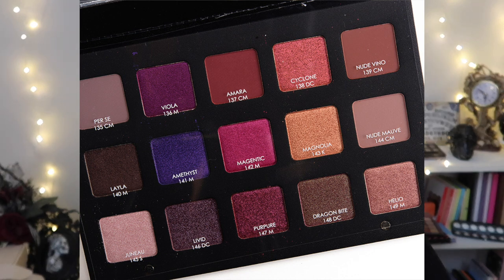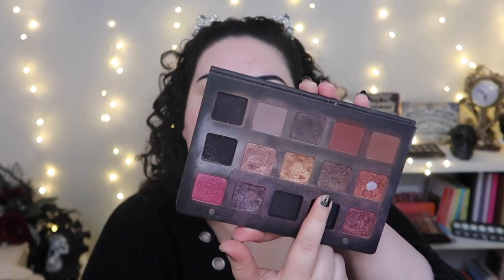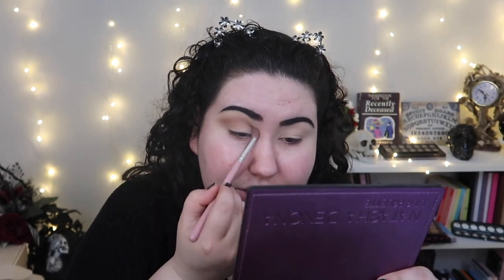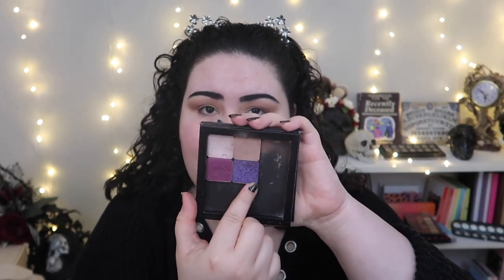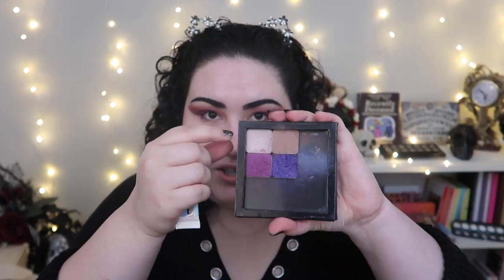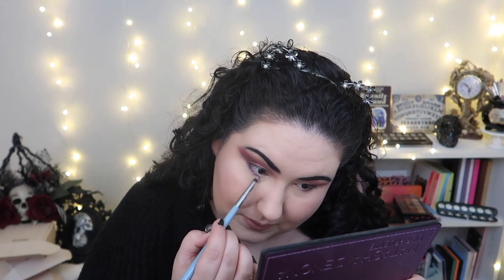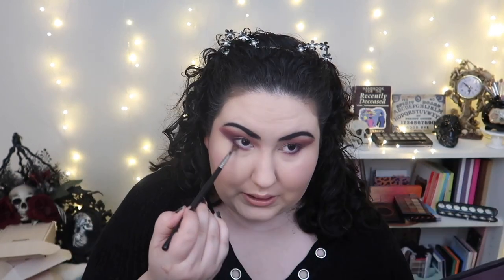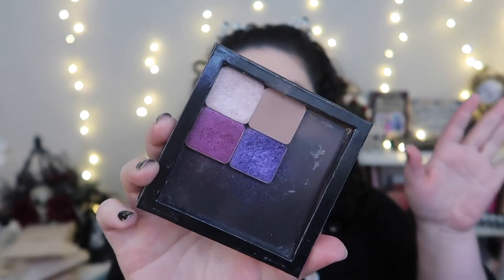Natasha Denona Lila Collab w/ Dion Luvs Makeup || 2 Looks 1 Palette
Undertone: Warm/Yellow
Skin Tone: Fair Light
Skin Type: Combination/Dry